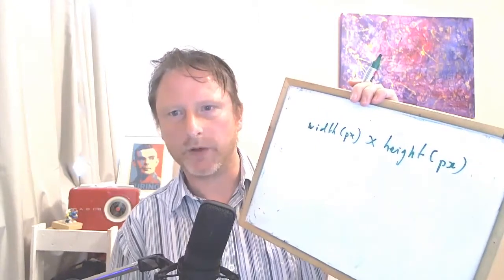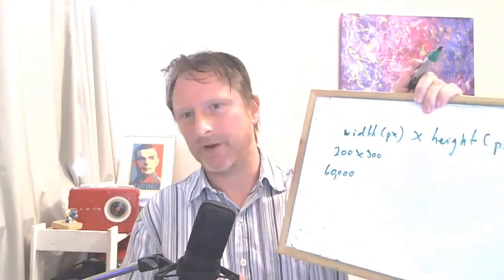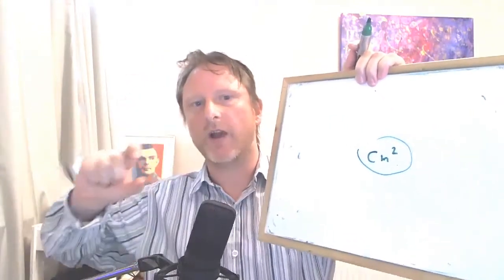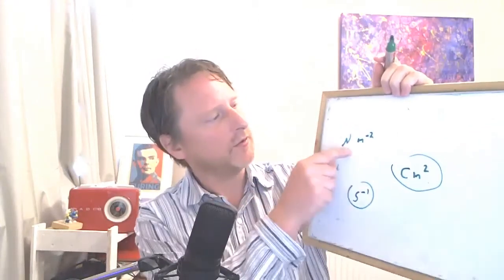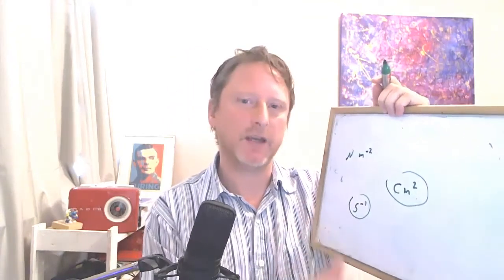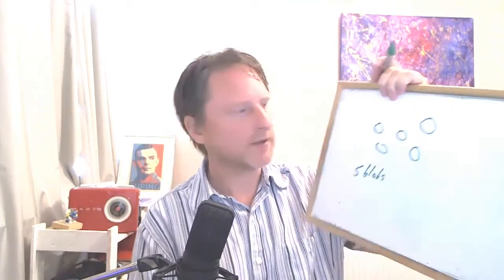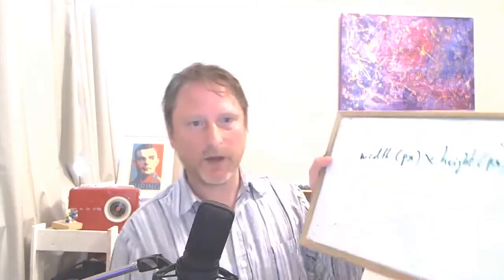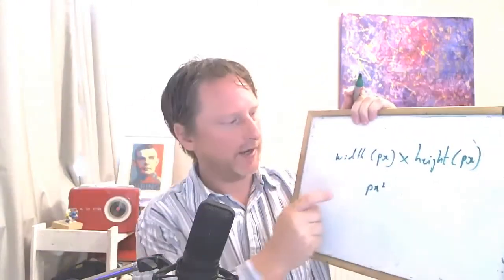Discrete Quantities vs Continuous Quantities in Computing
This is a video about the difference between discrete and continuous quantities and why that's important in computing.

"Pixel resolution: The term resolution is often considered equivalent to pixel count in digital imaging, though international standards in the digital camera field specify it should instead be called "Number of Total Pixels" in relation to image sensors, and as "Number of Recorded Pixels" for what is fully captured" - (Wikipedia)

Please note in this video I refer to the resolution of an image using the "pixel resolution" definition given above. some confusion can arise when people mix this up with "spatial resolution", for example "pixels per inch" or "dots per inch".

Topics covered:

- Calculating pixel resolution of images
- What is a discrete quantity?
- What is a continuous quantity?
- How do discrete quantities relate to computing?
- Why computers are bad at decimals

The Compucademy website has many articles and resources for learning Python programming and Computer Science in a fun and accessible way